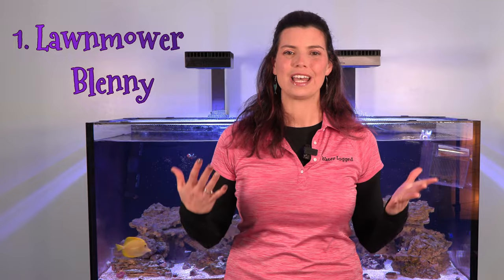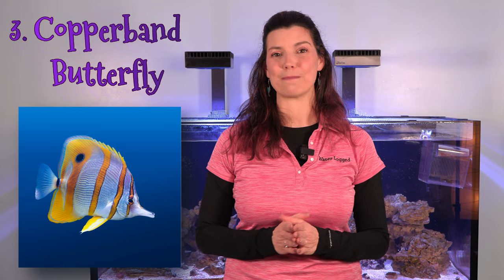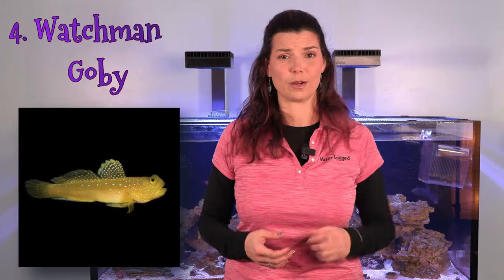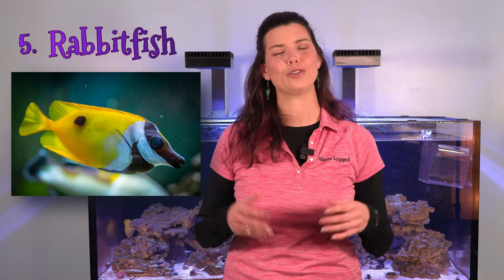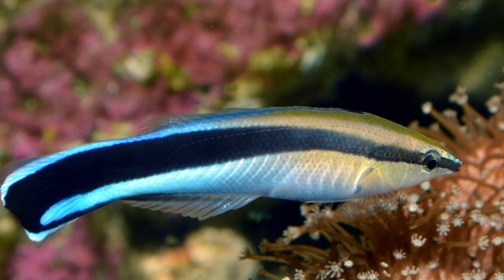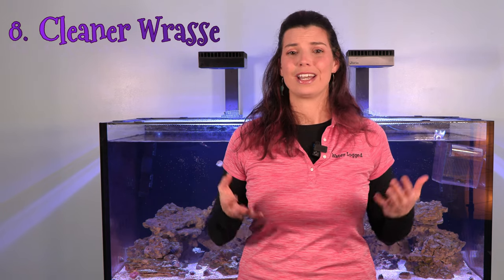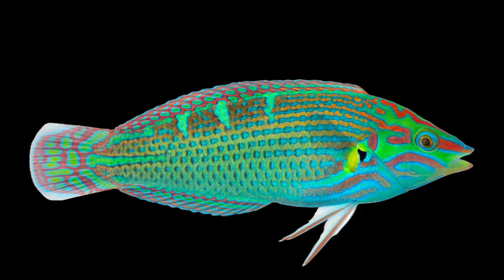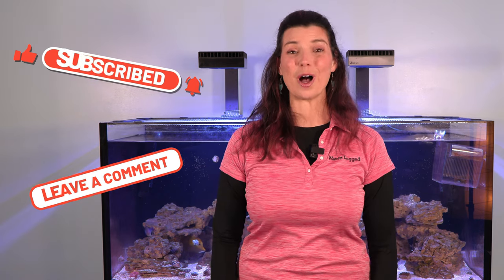TOP 10 Utilitarian FISH For Your Tank - Hilary Jaffe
In this episode, Hilary shares her top 10 utilitarian fish to keep in your tank. Join us as we learn how these fish keep algae and pests under control, and find out which fish made the list and why!